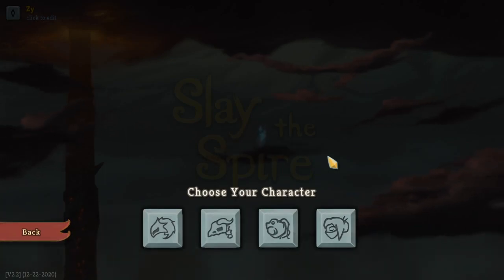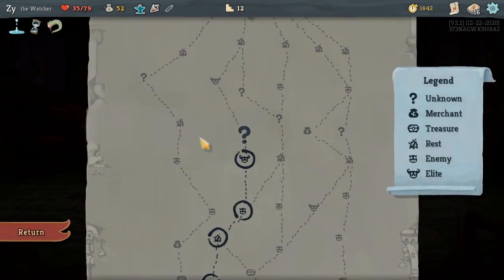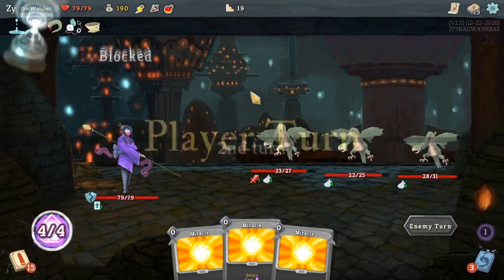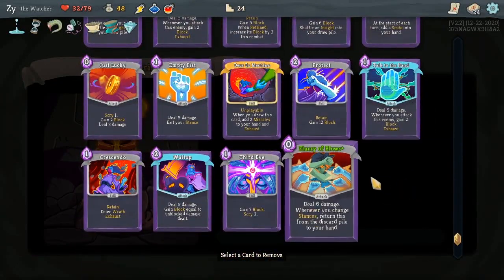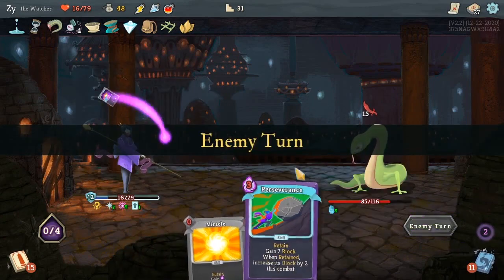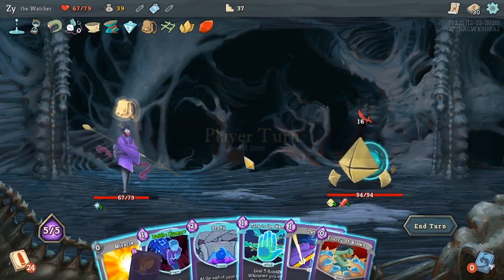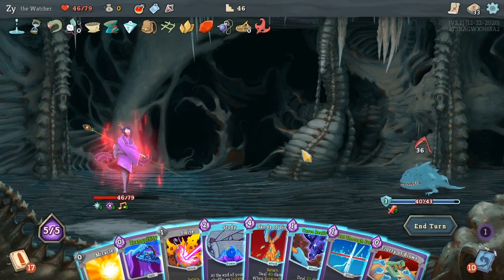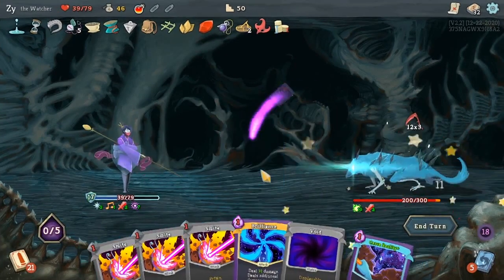Let's Just Play Slay the Spire! (5)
In this video, I watch myself play the Watcher.